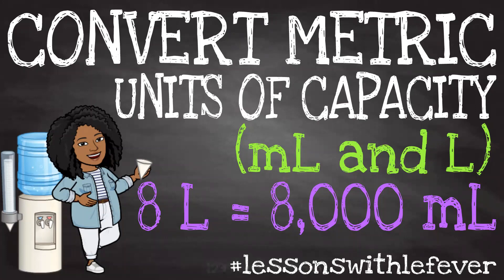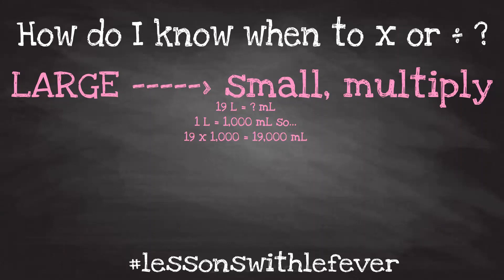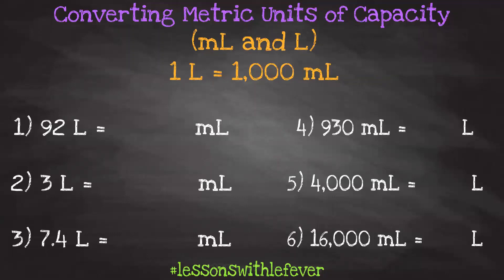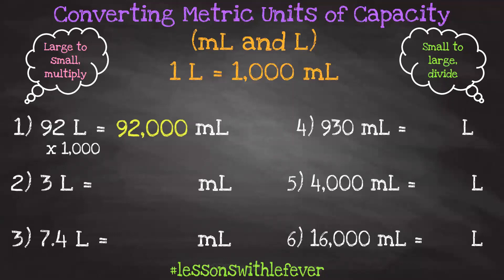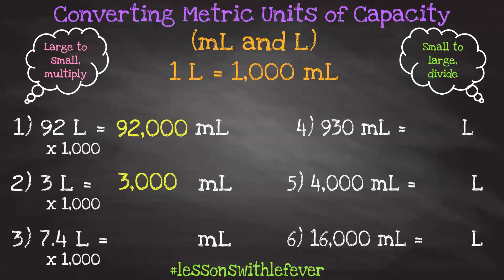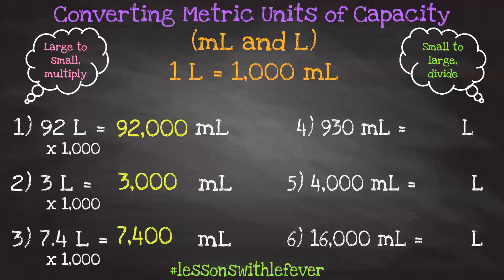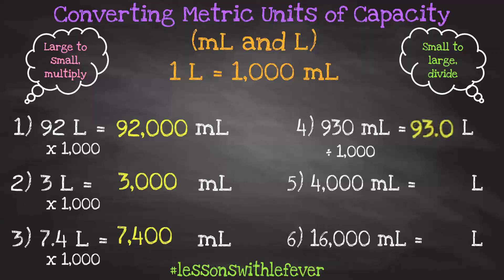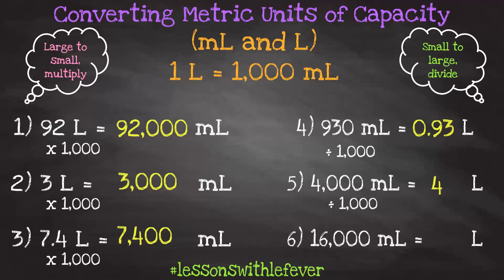Metric Units of Capacity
In this video, you will learn how to convert metric units of capacity